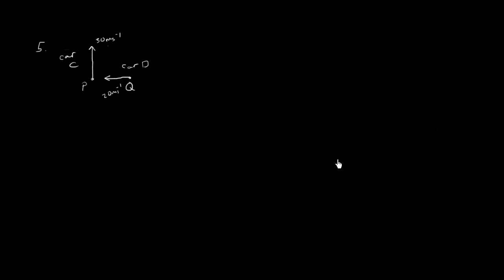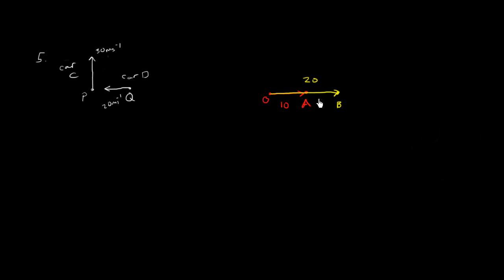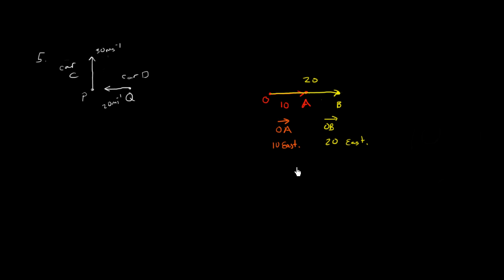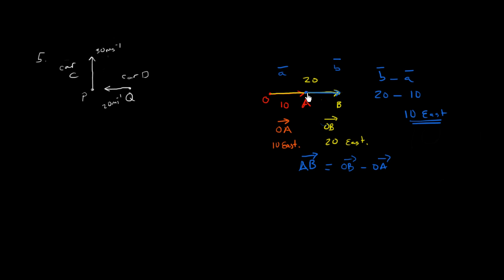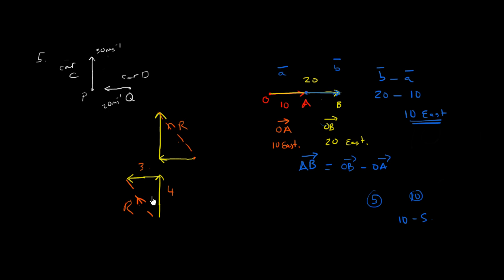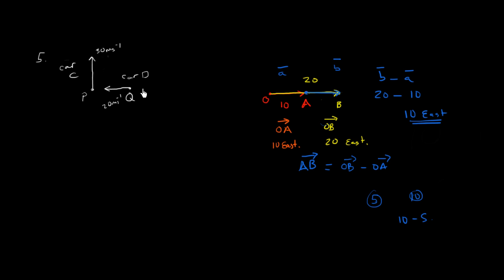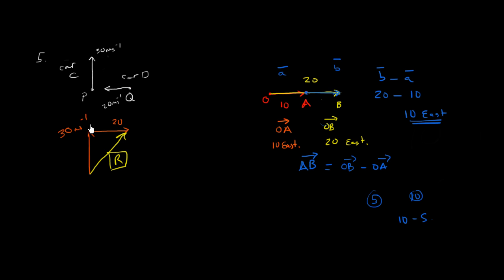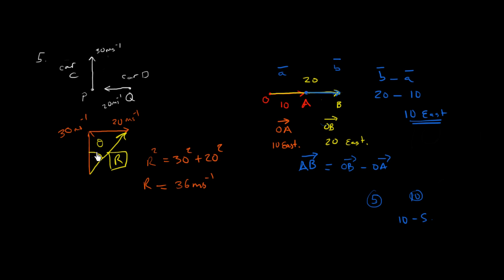AS physics exercises 1C vectors sheet q5